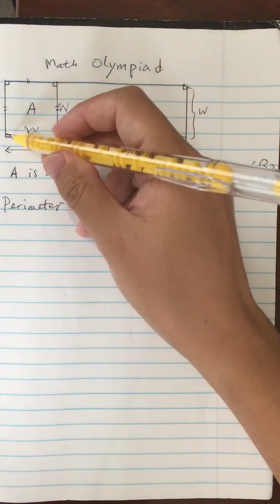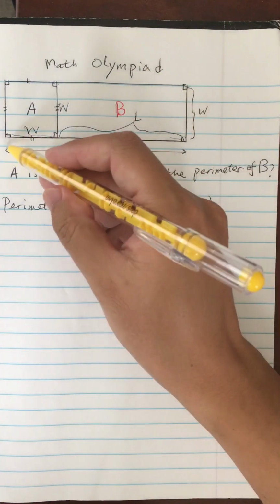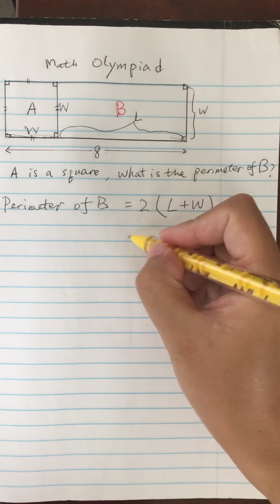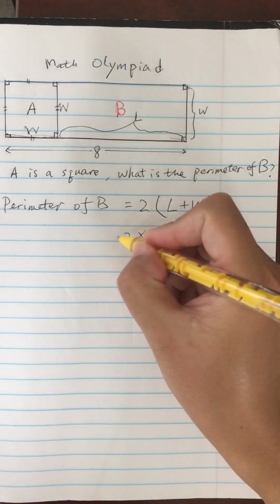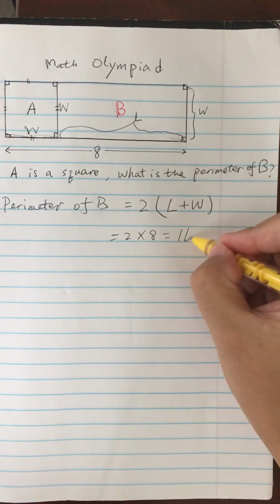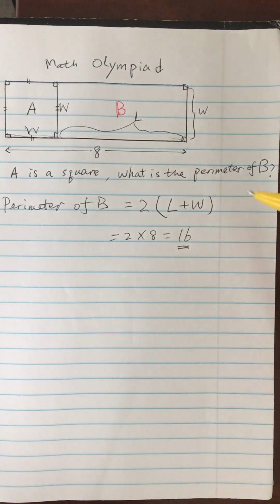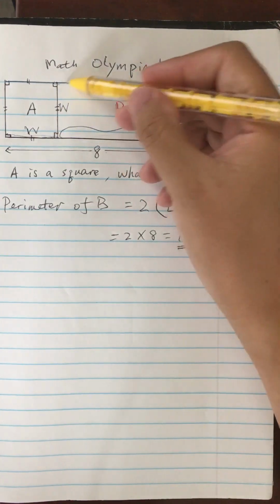Find Perimeter of a rectangle without knowing its side lengths | math Olympiad question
A math Olympiad question for elementary school students